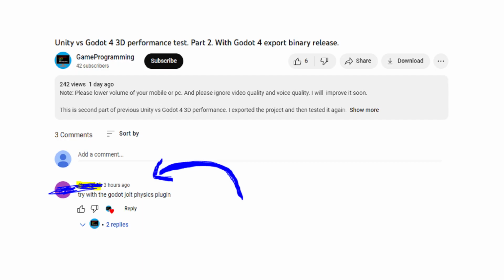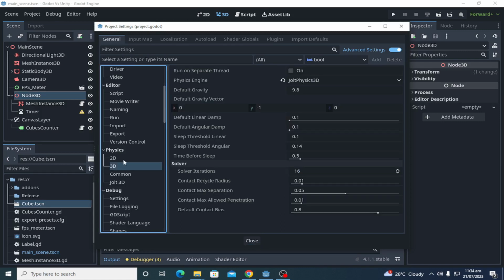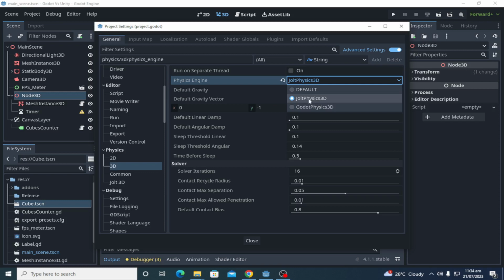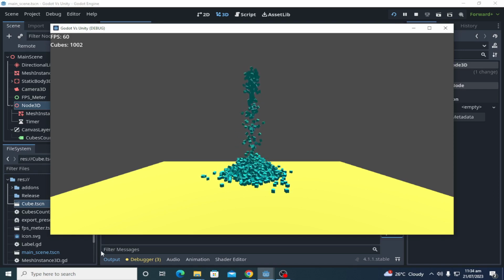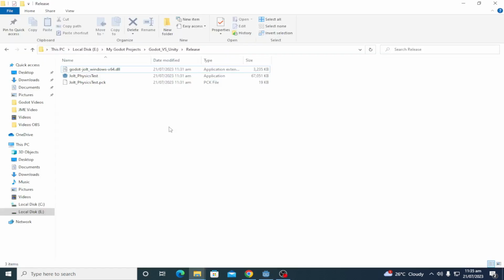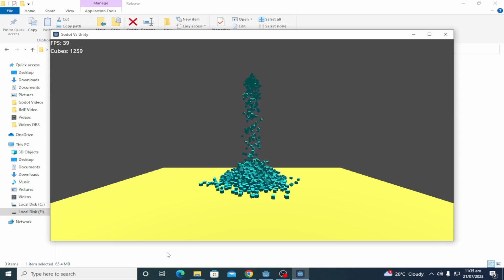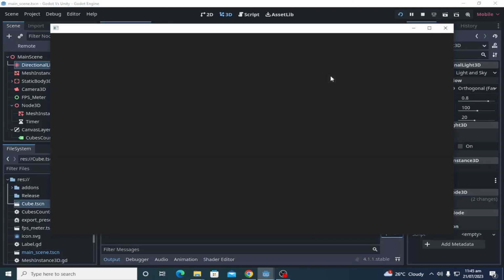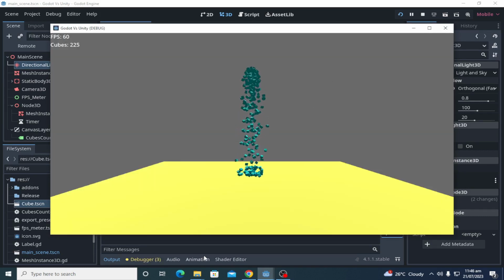Godot 4 Vs Unity 3D performance test part 3. With Godot 4.1 new Extension Godot Jolt Physics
I will say there is a hope that Godot 4 can perform very good if Developers optimize physics for 3D.
It's proved in this video, we can get 2 times much better performance in Godot 4.1 if we use other physics engines which are optimized for 3D.
Also Godot 4 can perform like Unity or unreal if every person in community starts contributing anything that he/she can. Money, code, suggestions, plugins, extensions or even just supporting the people working with or on Godot by motivating them.
Godot engine 4 physics should be optimized and Developers should pay attention on such things.

These are my videos series on Godot 4 3D performance on which nobody was clearly making any video. So, I will be uploading more and I will be improving my voice quality and video quality also.